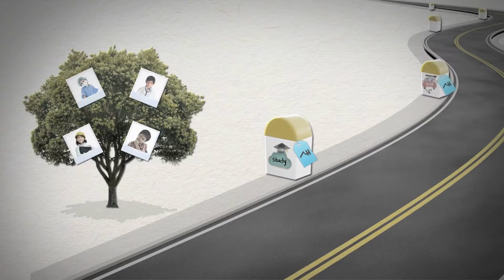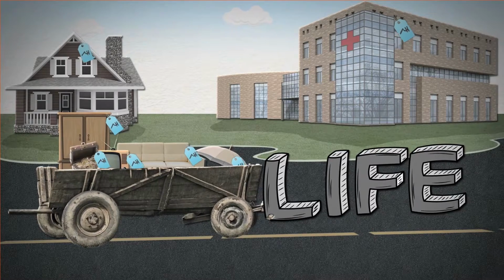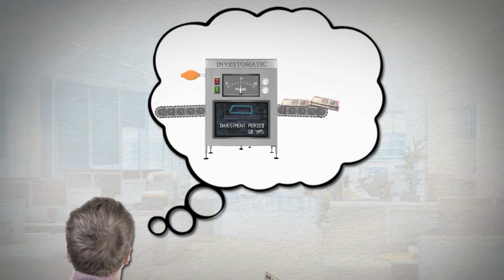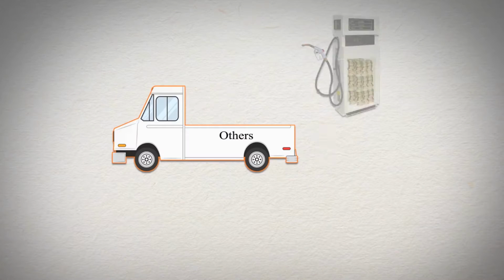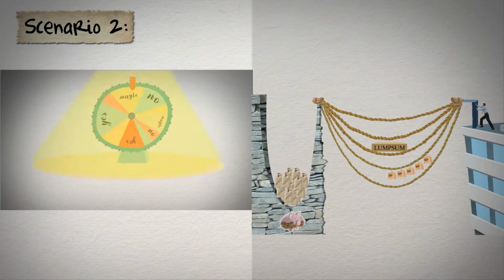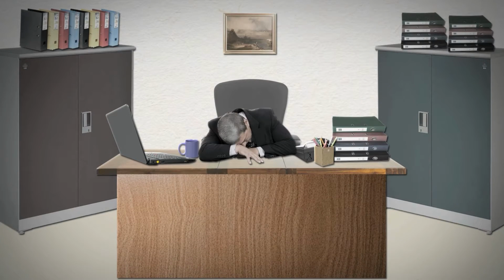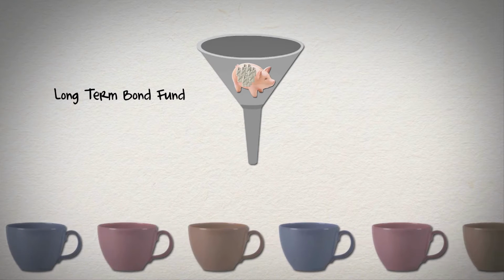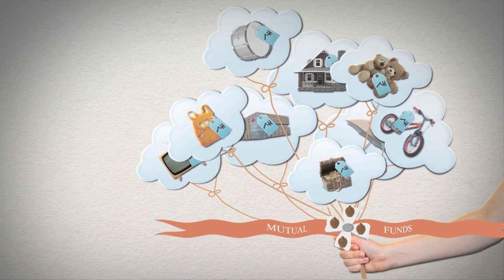How to Choose The Right Type of Fund for Your Investment Objective - HDFC securities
This video explain about how you can diversify your investment strategy by choosing right type of funds for better returns in course of time. Investors should first allocate funds for the important and urgent life goals and then for the least important one. For this you need to set and classify your short term and long term goals and select the right type of investment strategy (SIP or Lumpsum). So, start setting your goals and invest wisely with HDFC securities